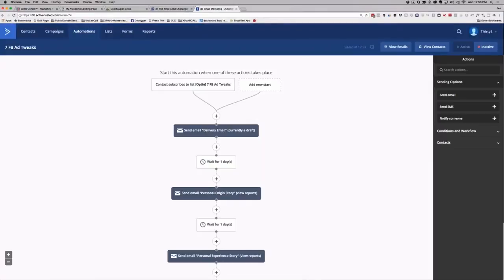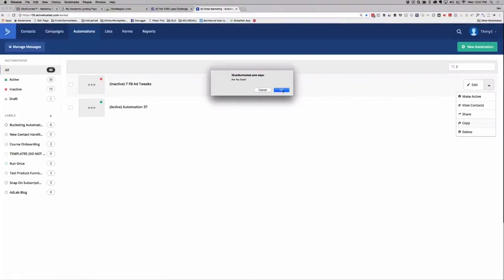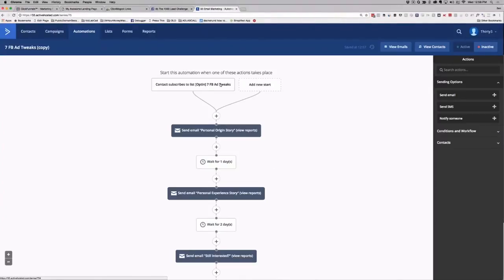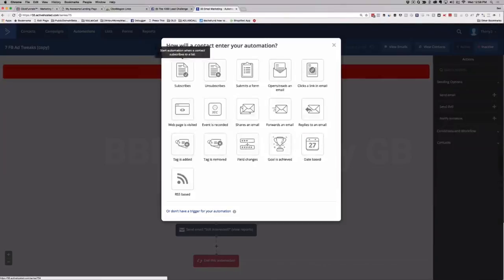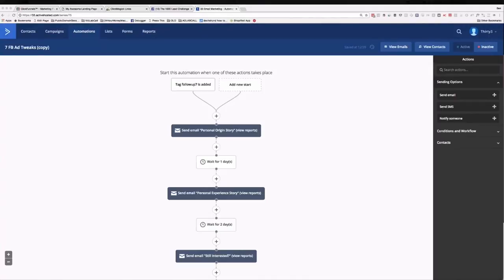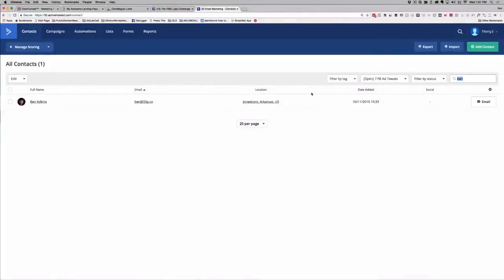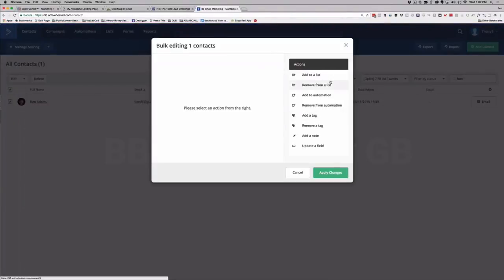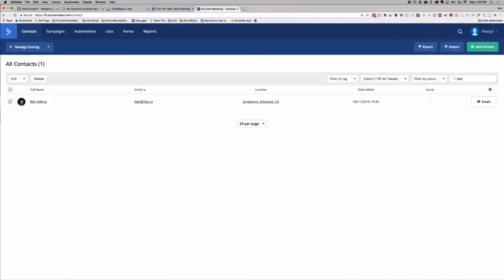04 Part 3 How to Manually Send Emails to People Already On Your List